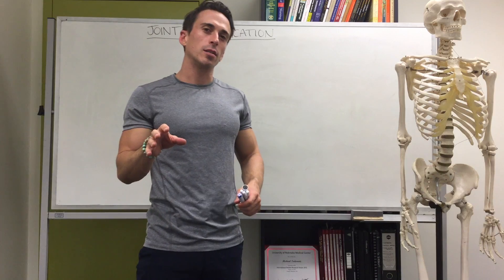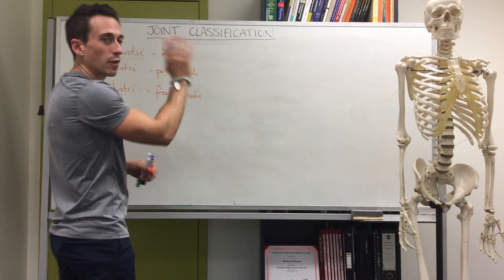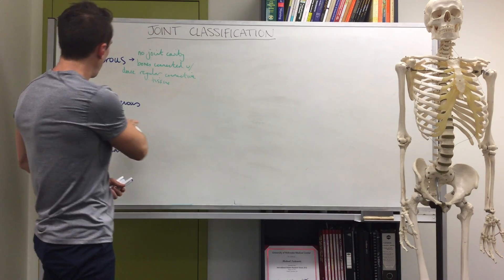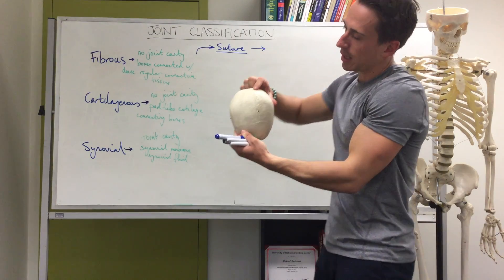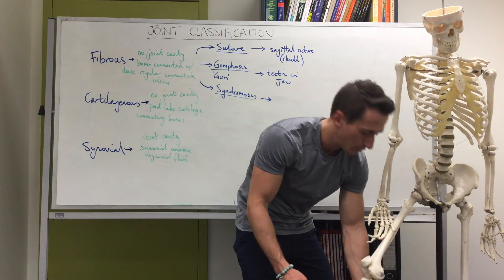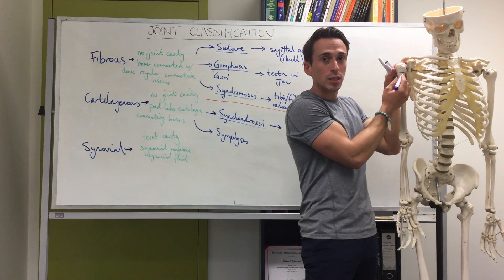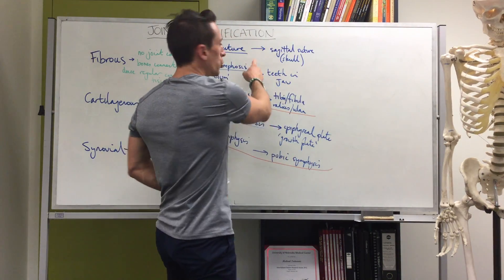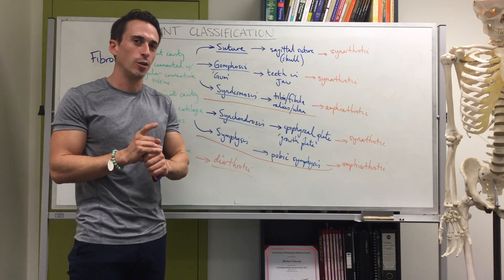Joint Classification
Fibrous, Cartilaginous, and Synovial joints are introduced.